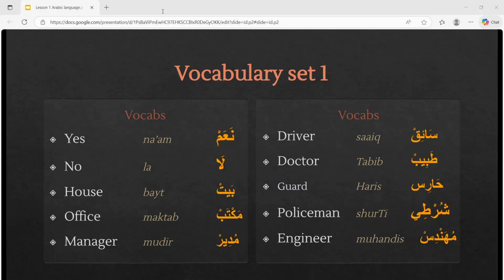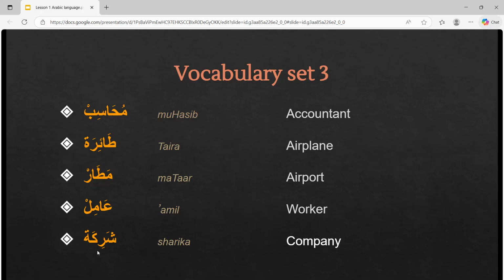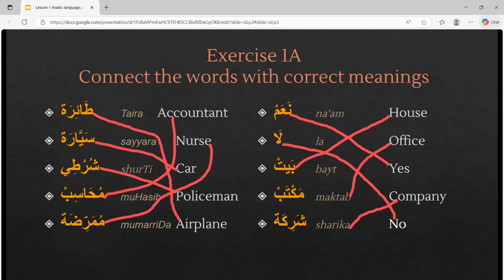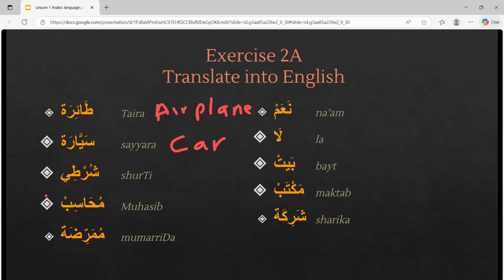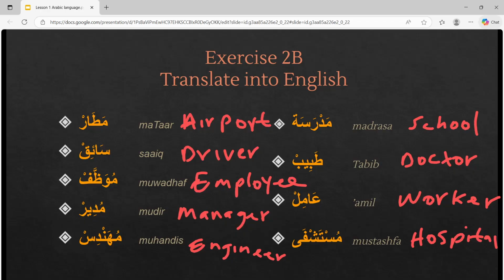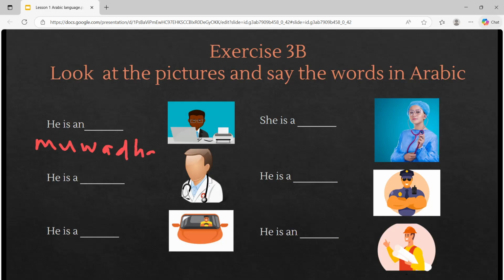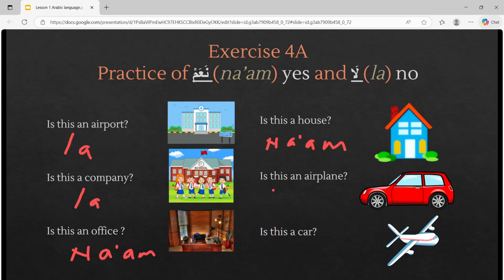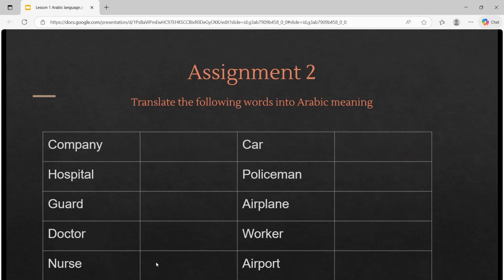Start Speaking Arabic Fast! Lesson 1: Easy Everyday Vocabulary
Assalāmu ‘alaykum and welcome to Lesson 1 of our Arabic conversation series!

In this beginner-friendly lesson, we introduce essential everyday Arabic vocabulary that will help you start forming real sentences right away. This program is designed to teach Arabic step by step, focusing on simple conversational skills you can use immediately.

Each word includes English transliteration to help with pronunciation and to make the lesson accessible even if you cannot read Arabic yet.

If you memorize the vocabulary from each lesson, you’ll be speaking Arabic much faster than you expect, in shā’ Allāh.